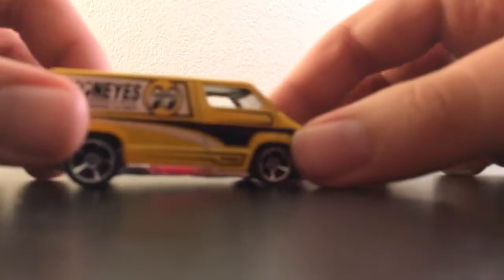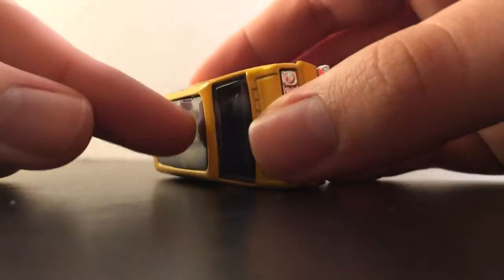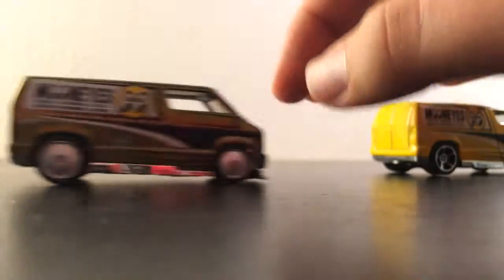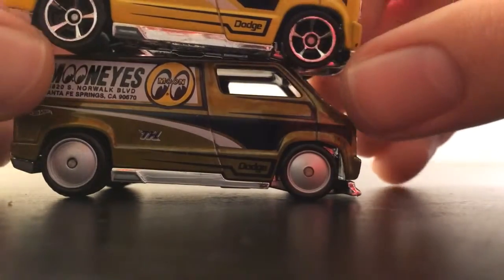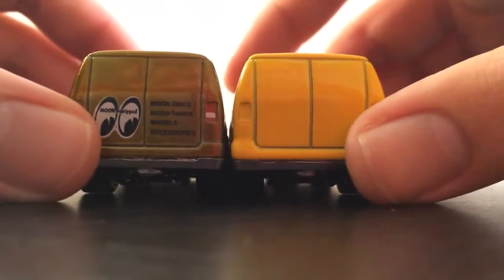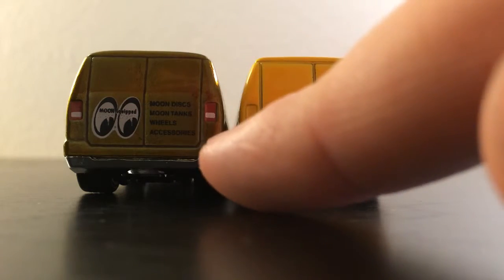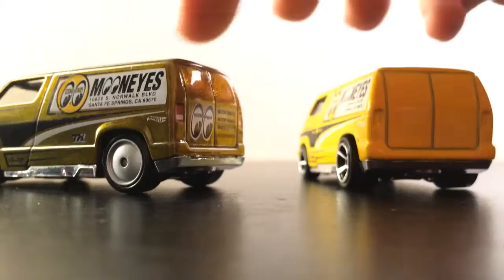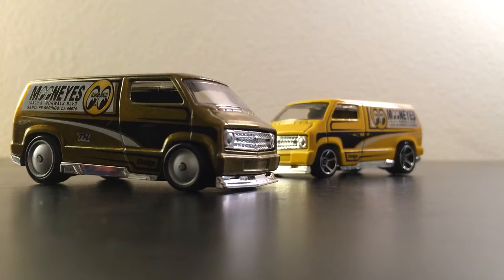Custom 77 Dodge Van